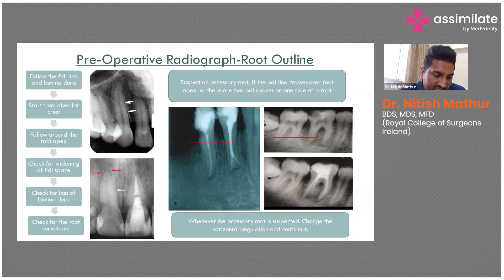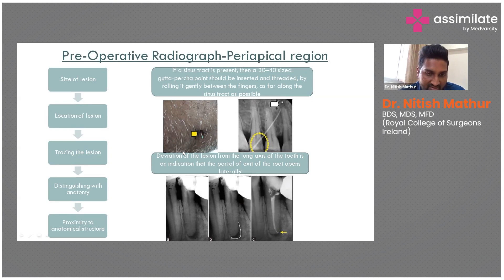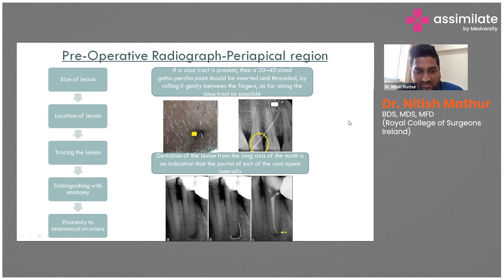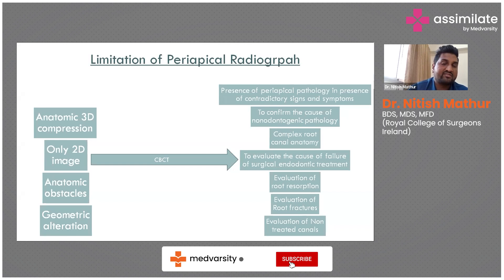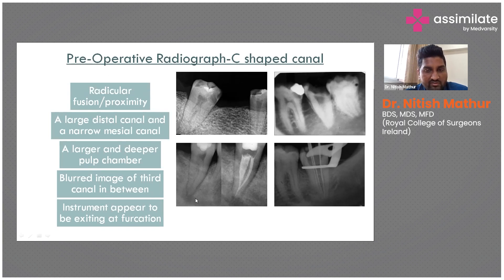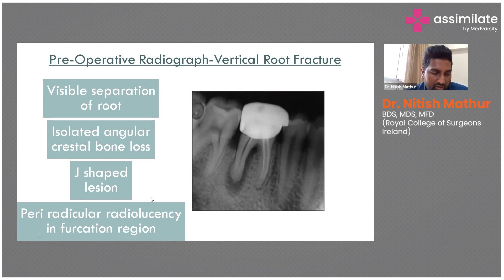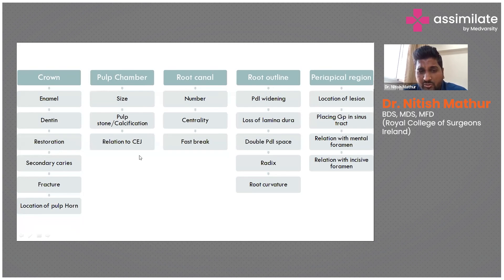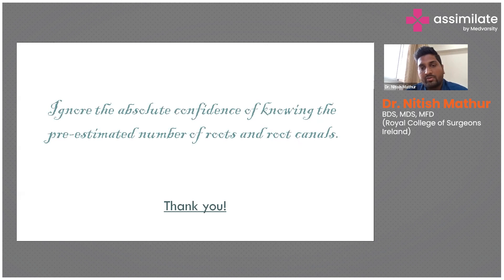How to Interpret Pre-Operative Radiographs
Radiography plays a crucial role in endodontic diagnosis and treatment planning. Understanding the stages of radiography in endodontics, the different projection techniques, and technical considerations is essential for producing accurate diagnostic images. This post aims to provide an overview of these aspects of endodontic radiography.

The stages of radiography in endodontics include pre-operative radiography, which is used to assess the overall condition of the tooth and surrounding structures, and post-operative radiography, which is used to evaluate the success of the endodontic treatment. Endodontic radiography's most commonly used projection techniques include periapical, bitewing, and occlusal radiographs.

Periapical radiographs are taken from the tip of the tooth to the base of the alveolar bone and provide a clear image of the entire root and surrounding tissues. Bitewing radiographs are taken with the x-ray beam directed vertically at the crown of the tooth, providing a view of the crown, roots, and supporting structures. Occlusal radiographs are taken with the x-ray beam directed horizontally and provide a view of the entire tooth structure, including the roots and surrounding tissues.

Dr. Nithish Mathur, BDS, MDS, MFD(Royal College of Surgeons), talks about techniques of imaging in Endodontics.